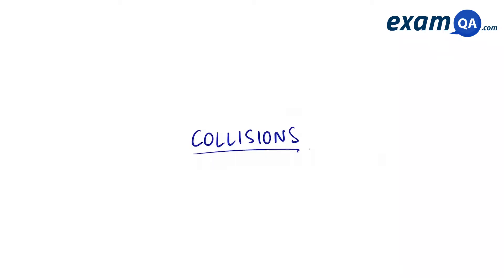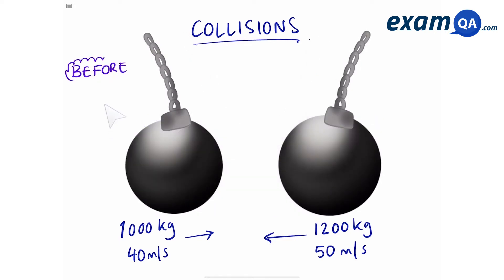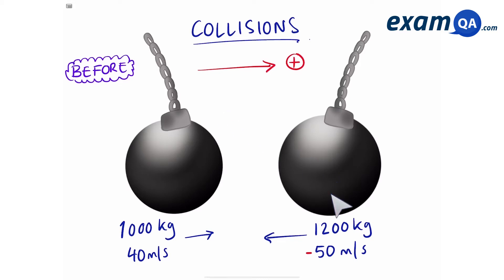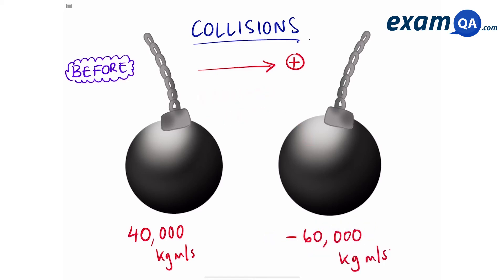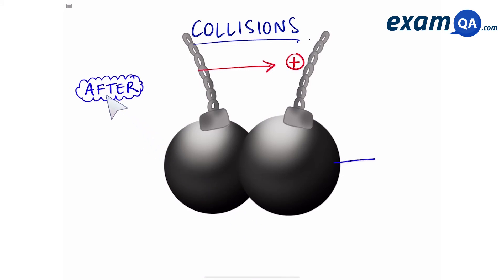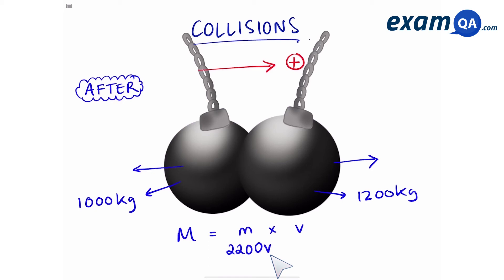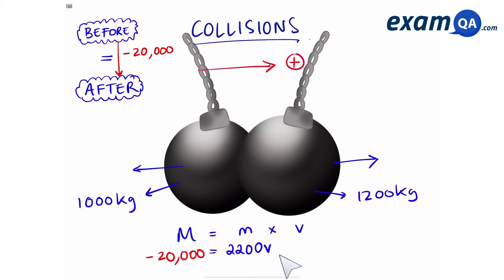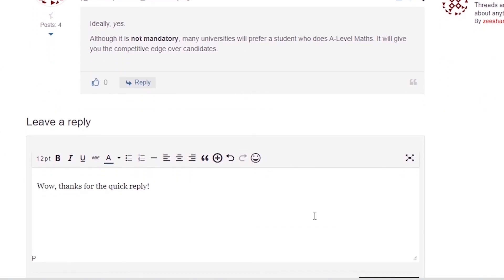Momentum (Collisions: Wrecking Balls) | GCSE Physics